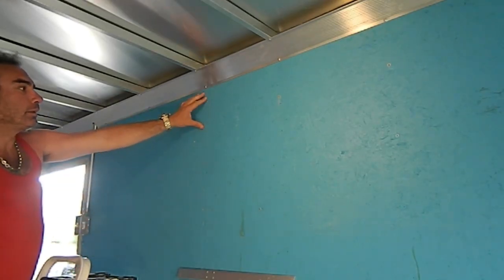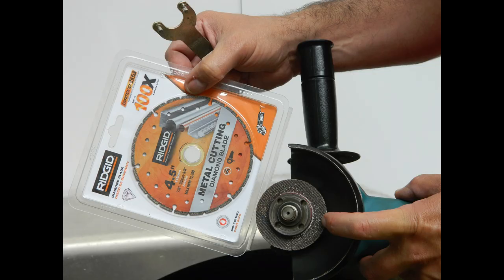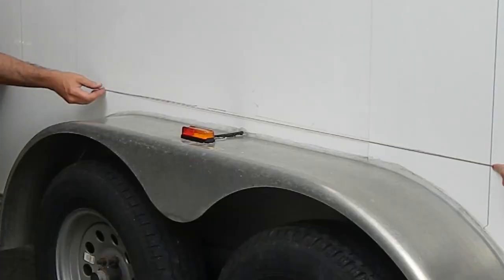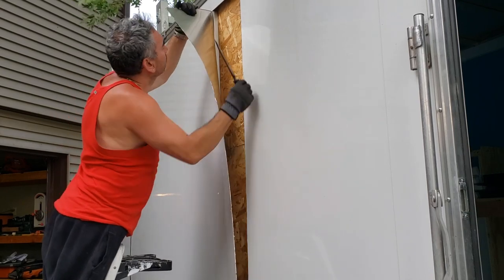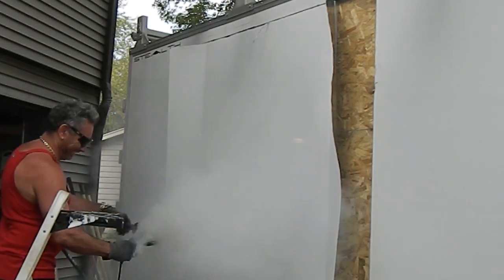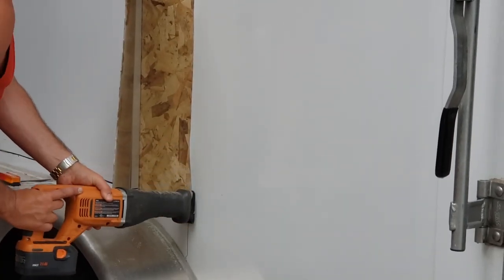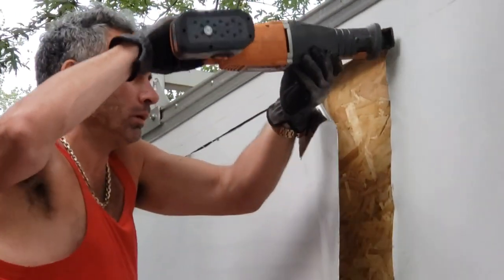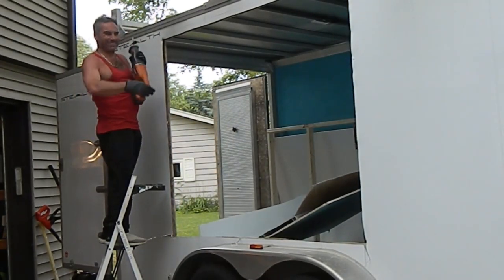Food Truck build Part 1 Concession Window Cutout.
Watch as we convert  our enclosed trailer into a food truck / concession trailer. To create a hole for the service window we cut a giant hole into the side of a perfectly good enclosed trailer.  We go through all the steps that we took to cut into the trailer and we'll walk through the steps of building a successful food truck business.

Please consider subscribing and clicking the links below to support our channel, if you follow the links and make a purchase, we may receive, at no additional cost to you a very very small commission.

Ridgid Metal Cutting Diamond Wheel

Ridgid Angle Grinder

Ridgid Sawsall

Milwaukee Hole Saw Kit

Milwaukee Sawsall Blade Kit

Awesome Safety Glasses

Mechanic Gloves